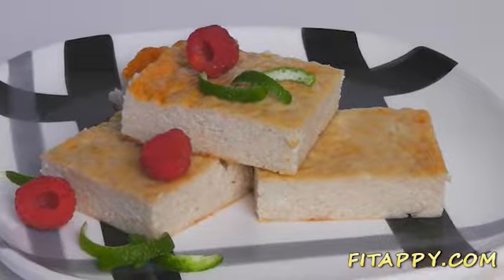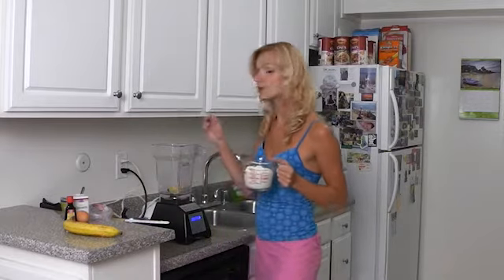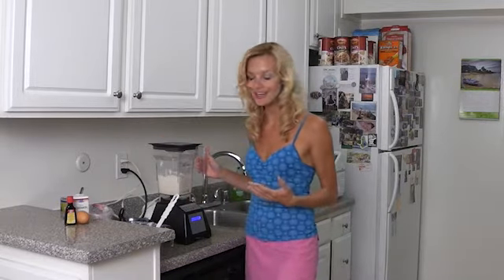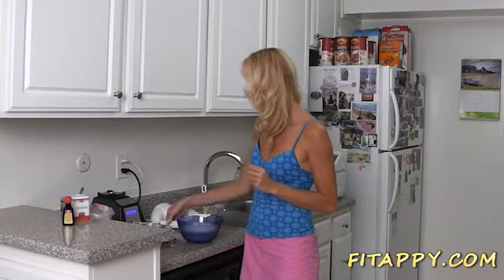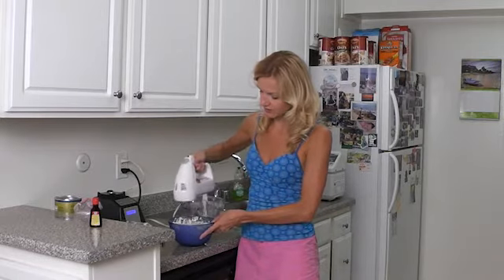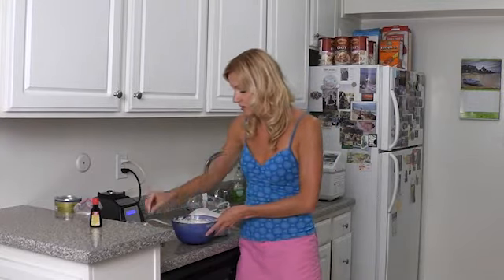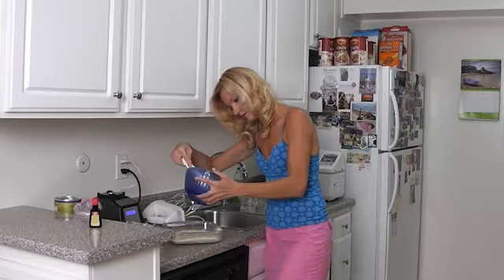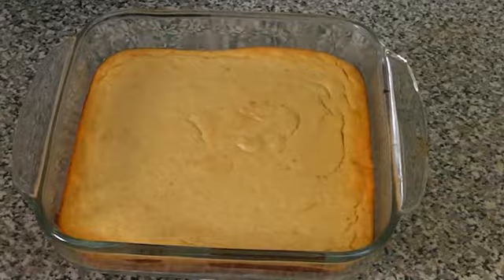Cheesecake ★ Healthy, Simple & Delicious★ Low-Fat & Easy to prepare